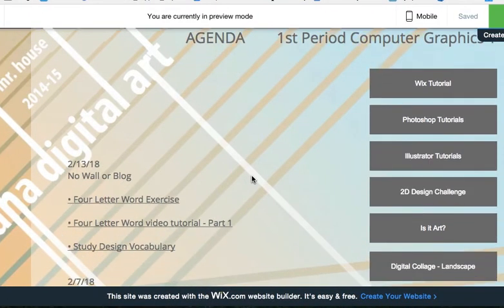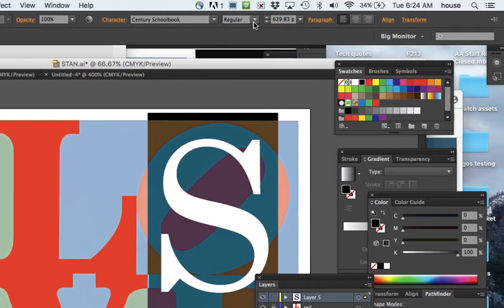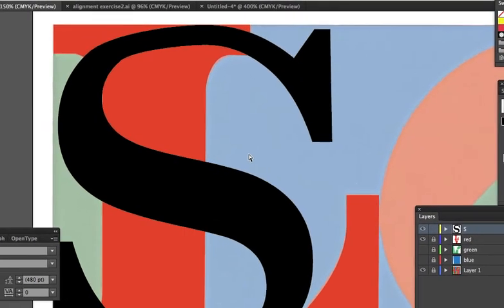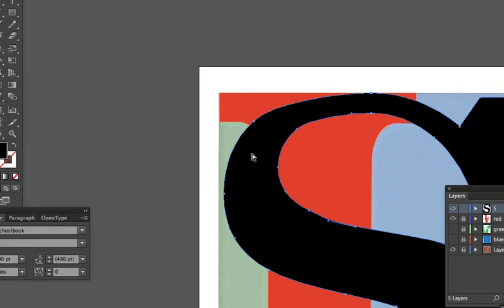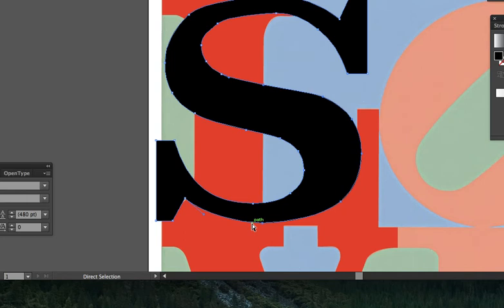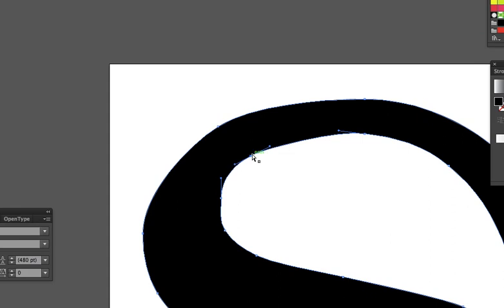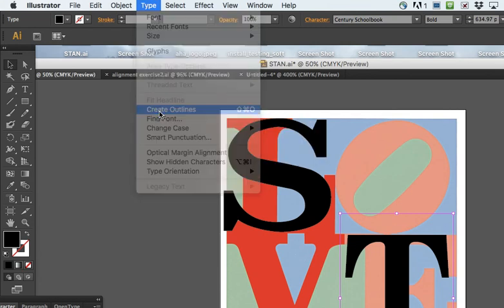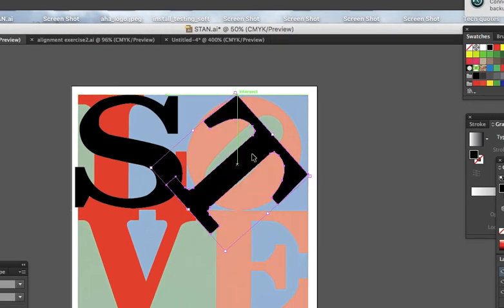four letter 2